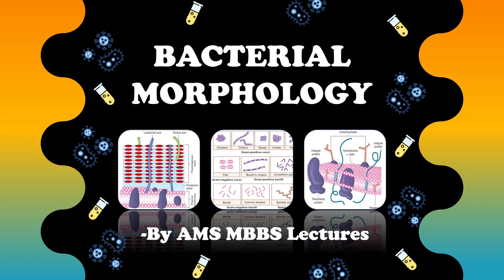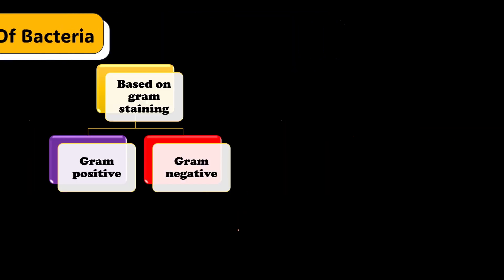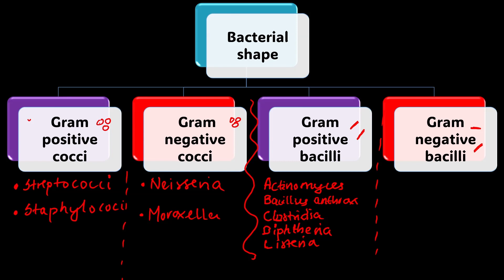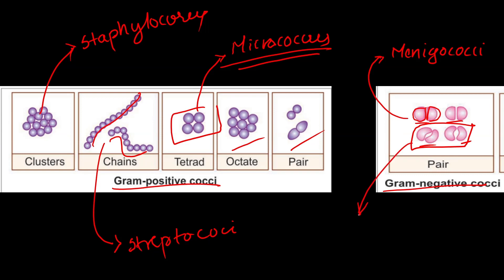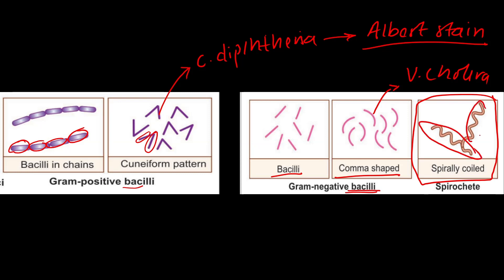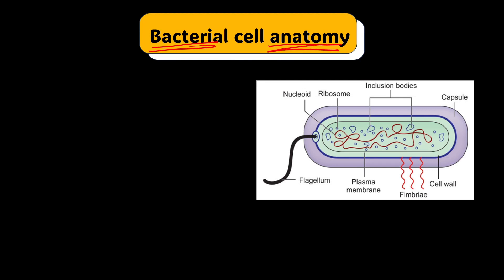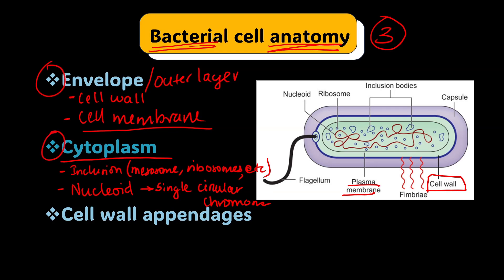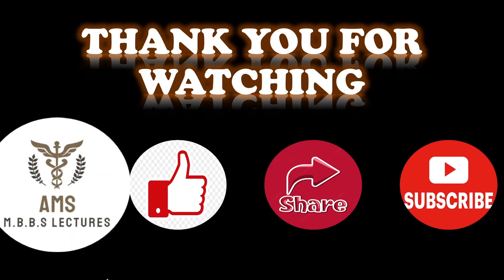Morphology and Physiology of Bacteria| Overview| General Microbiology| MBBS 2nd Year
🛑This video is an overview about bacterial morphology and physiology a chapter from general bacteriology. Morphology of bacteria involves the following topics shape of bacteria, bacterial cell anatomy, cell wall, plasma membrane, cytoplasmic matrix, cell wall appendages (capsule, flagella, fimbriae/pili) and bacterial spores. whereas physiology of bacteria involves bacterial growth curve and factors affecting it.